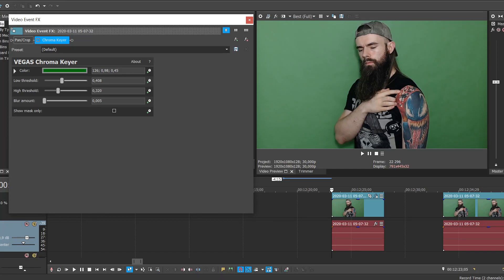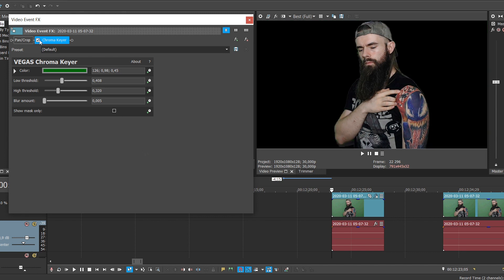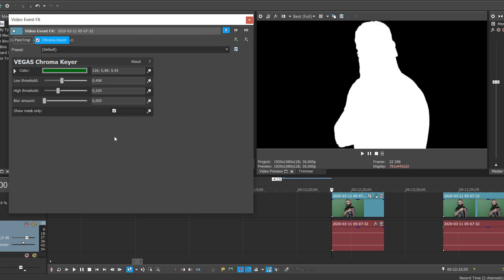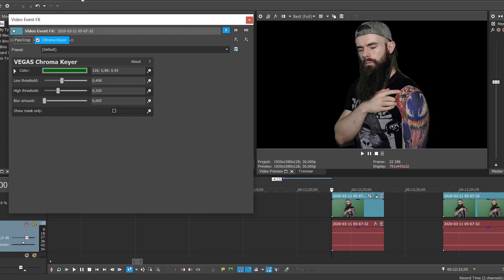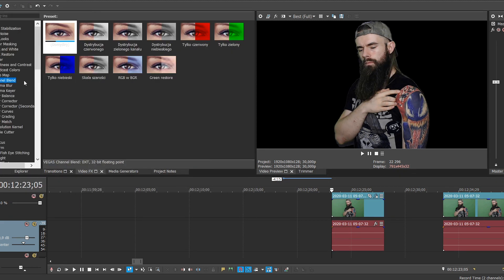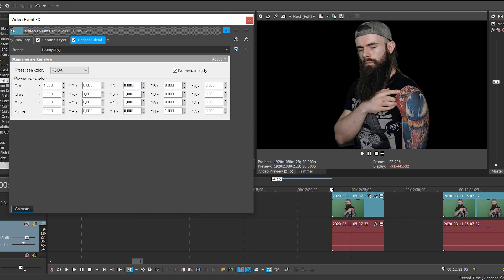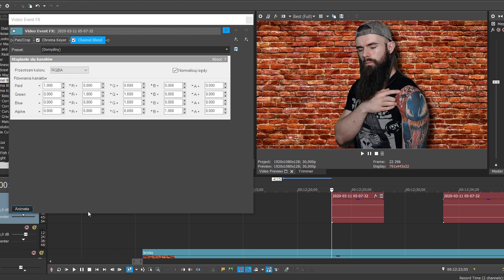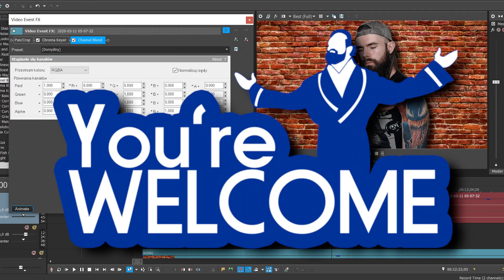Sony Vegas Chroma Keyer GREEN Color FIX | How to restore green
Add Channel Blend

Chcesz wspierać moją twórczość?

Moi patroni:
 Cz4rO, piotr.w, zozolek356, kilian95